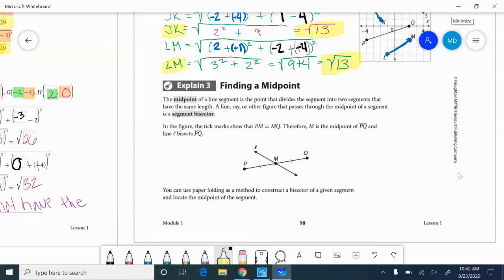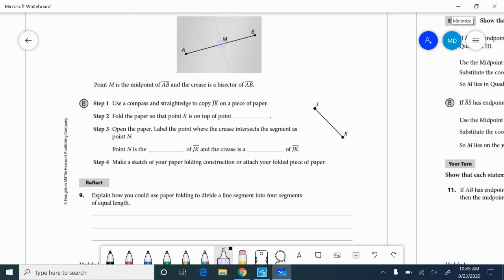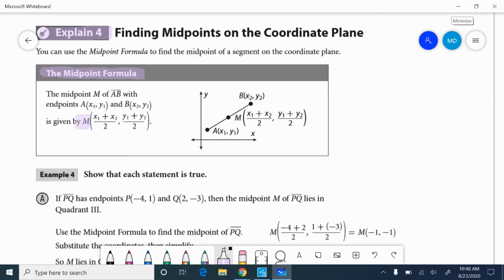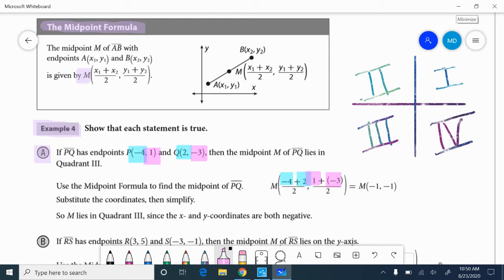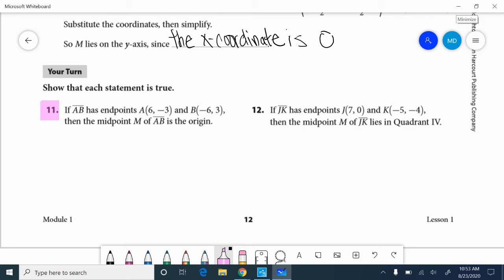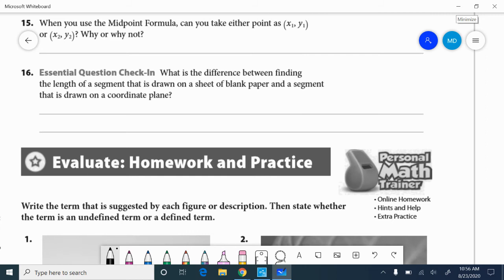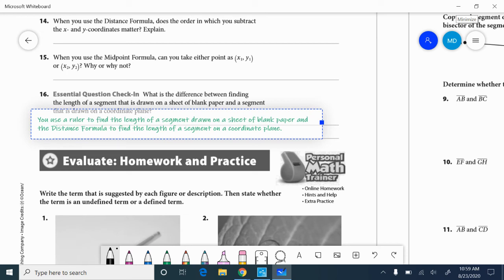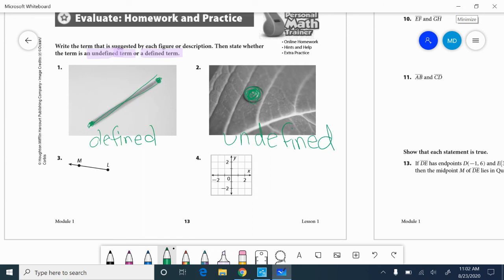Geometry Lesson 1.1 "Segment Length and Midpoints" Video #3